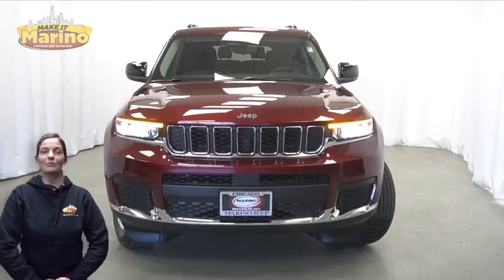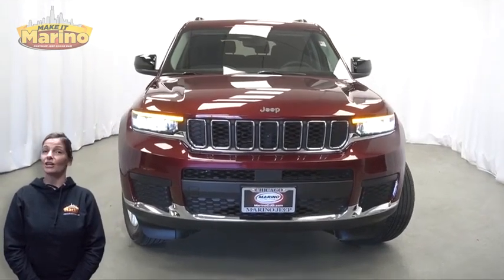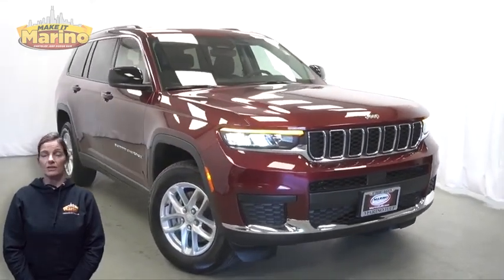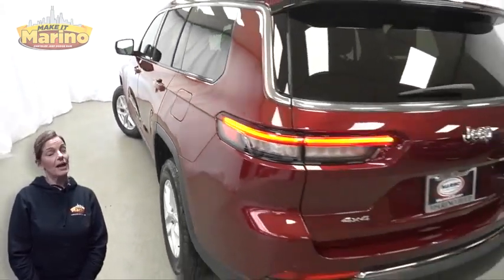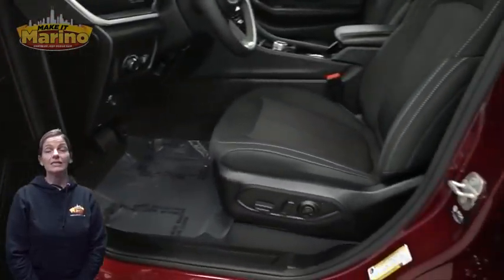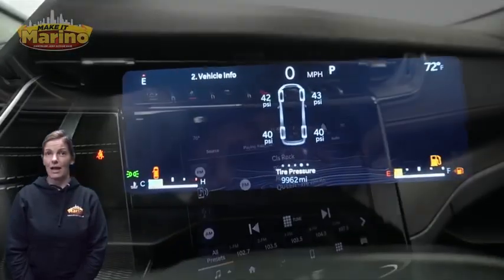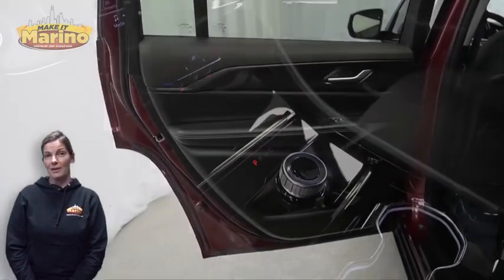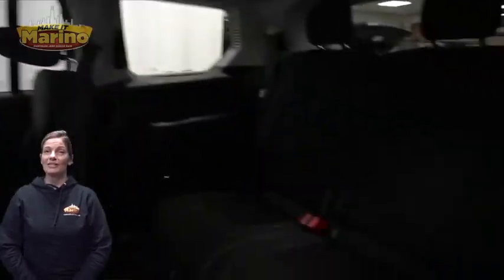2023 Jeep Grand Cherokee L 90566A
2023 Jeep Grand Cherokee L Laredo

5133 W Irving Park Rd

JEEP CERTIFIED!! 7 YEAR - 100,000 MILE WARRANTY!! GRAND CHEROKEE LAREDO!!  3.6 LITER V6 ENGINE!!  STILL UNDER FACTORY BUMPER TO BUMPER AND POWERTRAIN WARRANTY!!  ONE OWNER!!  ACCIDENT FREE CARFAX REPORT!!  18 INCH ALUMINUM WHEELS!!  8.4 INCH TOUCH SCREEN DISPLAY!!  REAR BACKUP CAMERA!!  APPLE CARPLAY!!  GOOGLE ANDROID AUTO!!  ADAPTIVE CRUISE CONTROL!!  BLIND SPOT MONITORING!!  ELECTRONIC STABILITY CONTROL!!  THIRD ROW SEATING!!  POWER LOCKS!!  POWER WINDOWS!!brbrFCA US LLC Certified Pre-Owned Details:brbr  * 125 Point Inspectionbr  * Transferable Warrantybr  * Vehicle Historybr  * Powertrain Limited Warranty: 84 Month/100,000 Mile (whichever comes first) from original in-service datebr  * Roadside Assistancebr  * Limited Warranty: 3 Month/3,000 Mile (whichever comes first) after new car warranty expires or from certified purchase datebr  * Warranty Deductible: $100br  * Includes First Day Rental, Car Rental Allowance, and Trip Interruption Benefits. SiriusXM 3 month trial subscription